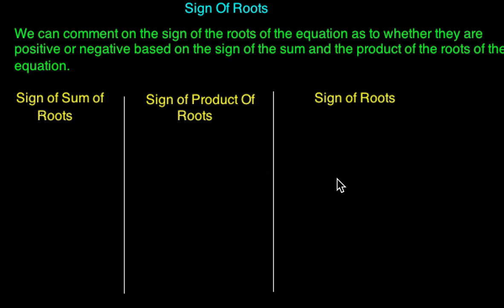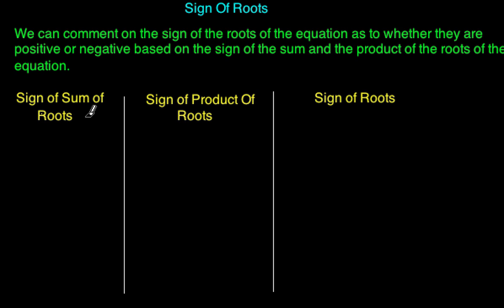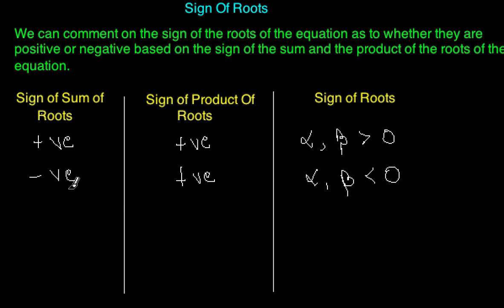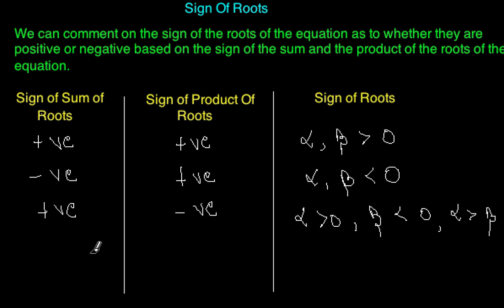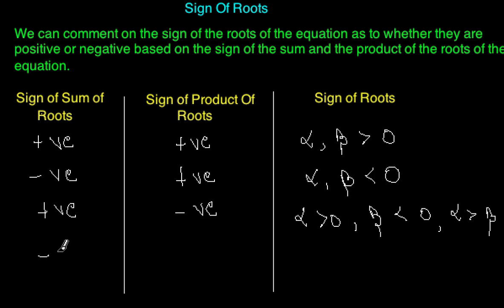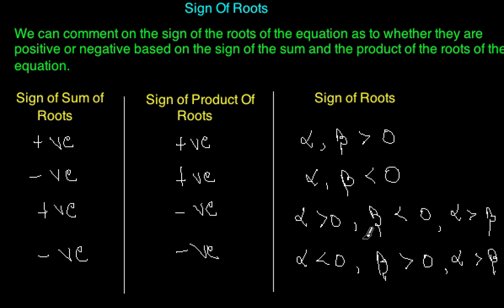Lec6 Sign of Roots